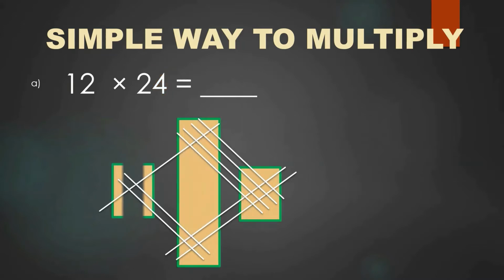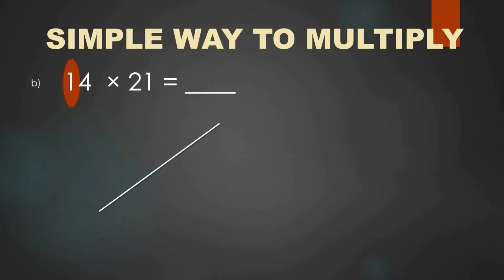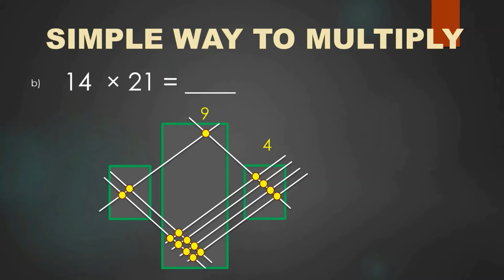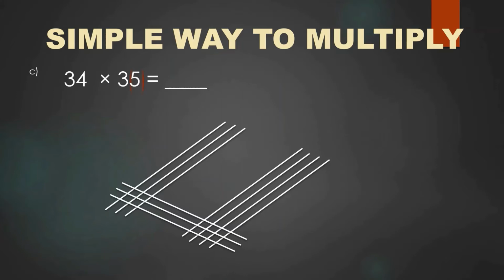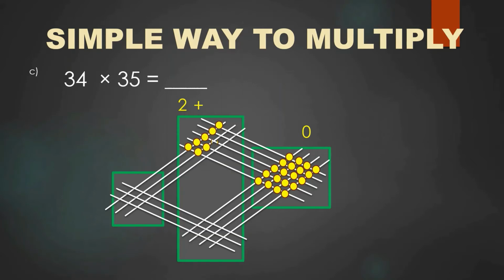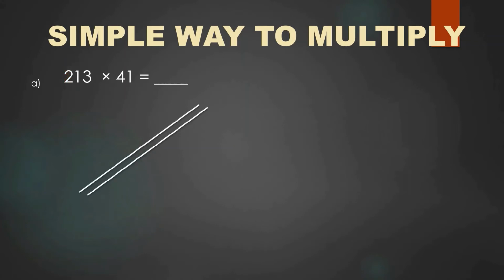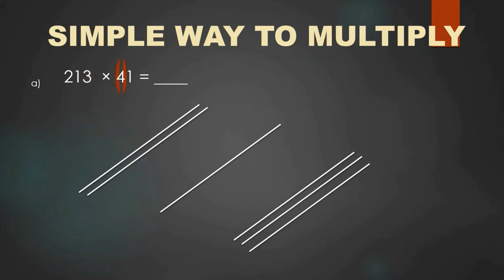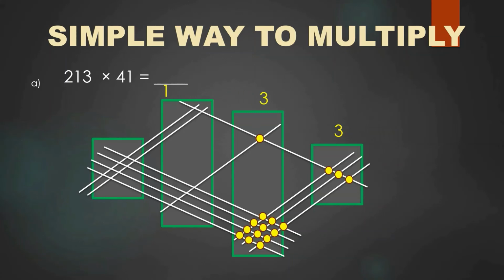Simple Multiplication (math)